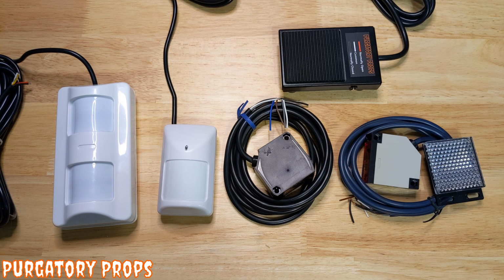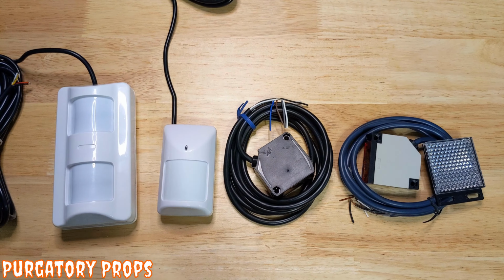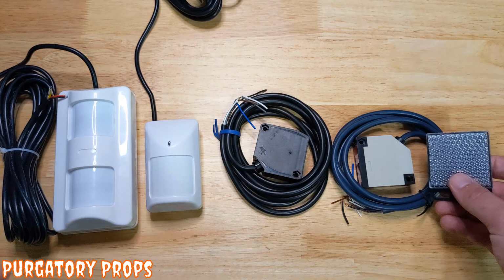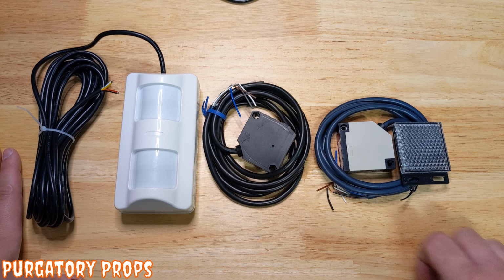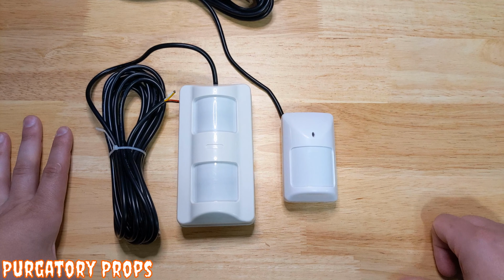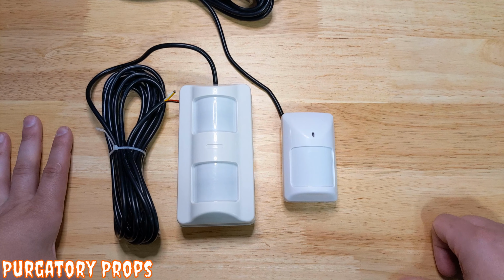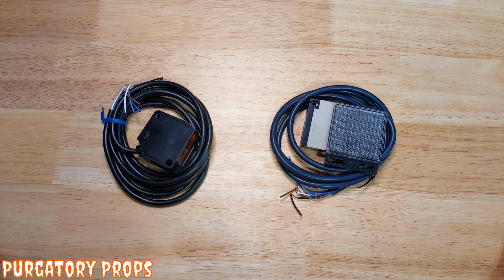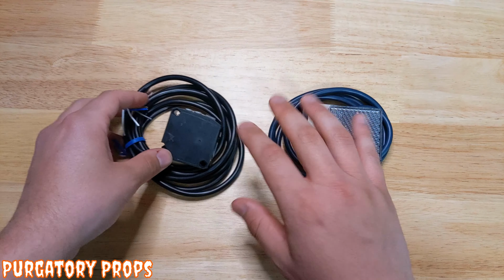Haunted House Sensor and Trigger Comparisons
In this video we look at the various sensors and triggers we offer, how they compare to one another, and why you would pick one of another.

PIR Motion Sensors
Diffused Beam Sensors
Reflective Beam Sensors